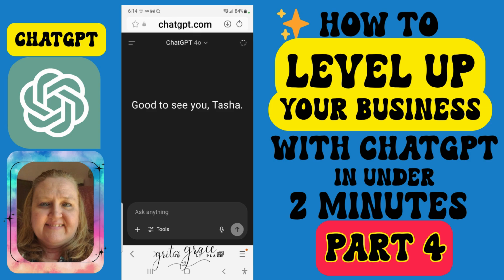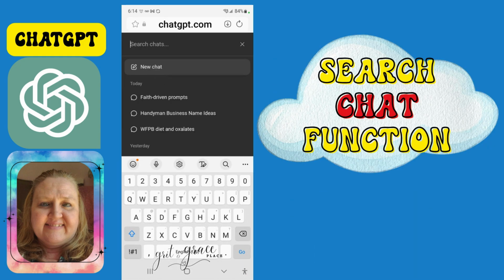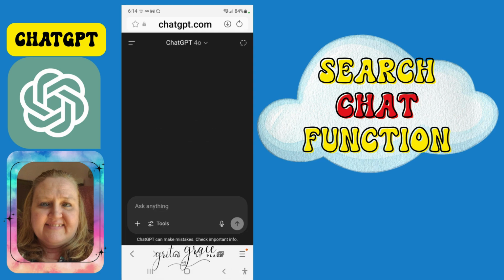🚀 How to Level Up Your Business with ChatGPT – Part 4: Search Chat Function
Need to find something you’ve discussed with ChatGPT but don’t want to scroll forever? In this quick 2-minute tutorial, I’ll show you how to use the Search Chat function in ChatGPT (mobile version) to locate past chats, keywords, and important details easily.

While the desktop version offers a clearer view, the mobile search feature remains powerful—especially if you're juggling multiple conversations and could use a little organizational help!

💡 What You’ll Learn in This Video:

How to find ChatGPT’s search feature on mobile

How to search for keywords in past chats

How to stay organized using this handy function

⏱ Clickable Chapters
0:00 – Intro: What we’ll cover
0:02 – Using ChatGPT’s mobile version
0:05 – How to access Search Chat
0:11 – Entering a keyword to search
0:15 – First search attempt
0:22 – Successful search results appear
0:25 – Reviewing chat results list
0:33 – Desktop is easier, but mobile works too
0:38 – Quick overview: Find one-word chats
0:45 – Keyword search explained
0:48 – Staying organized with search
0:51 – Why I love this feature